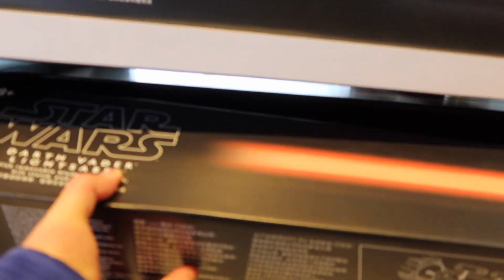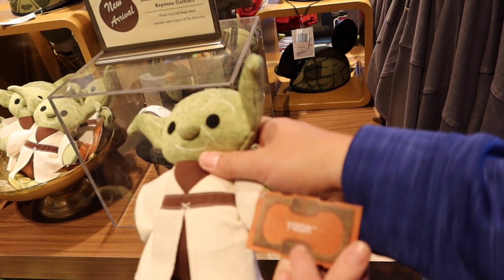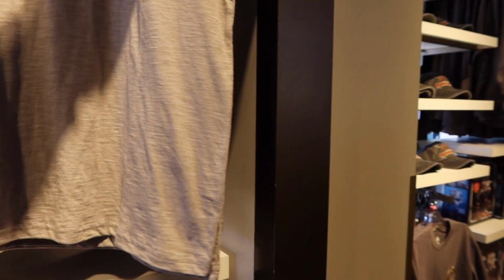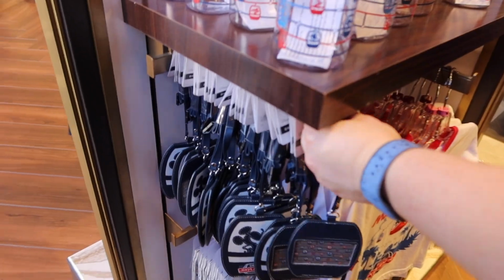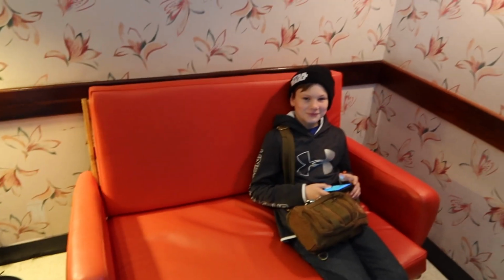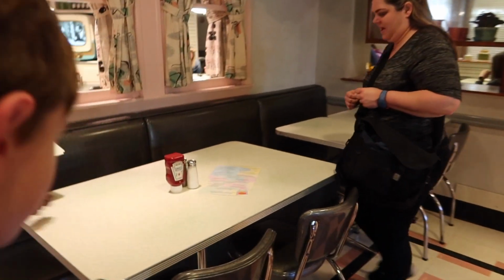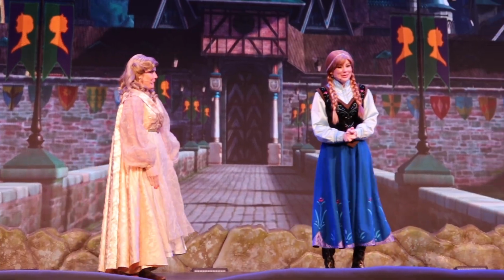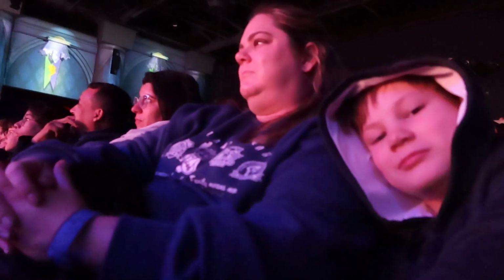Walt Disney World Winter 2020 Vlog Day 5 - Hollywood Studios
A day of fun at Disney's Hollywood Studios. We enjoy some of our favorite rides like Rock n Roller Coaster. We have lunch at 50's Prime Time Café and dinner at The Hollywood Brown. Come along as we have another adventure at Disney's Hollywood Studios.

What are your favorite rides or shows  at Disney's Hollywood Studios ? What is your favorite restaurants to eat at Hollywood Studios ? We would love to hear from our viewers. Any mean spirited comments will be deleted to keep this a family friendly environment.